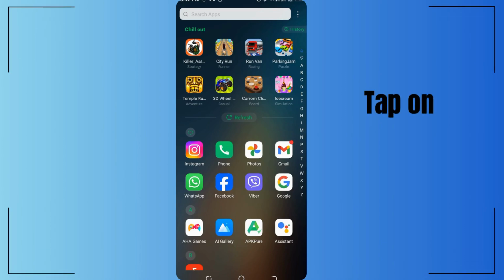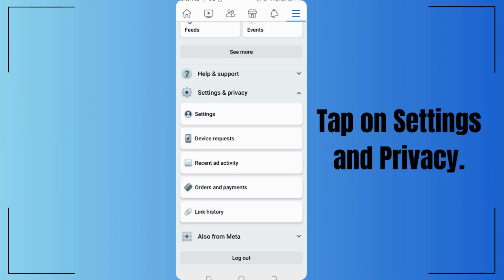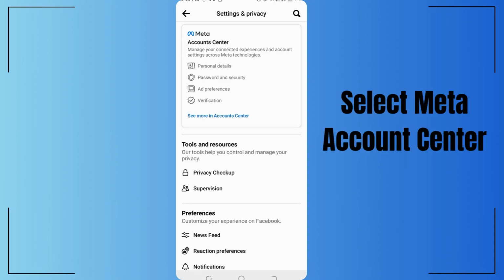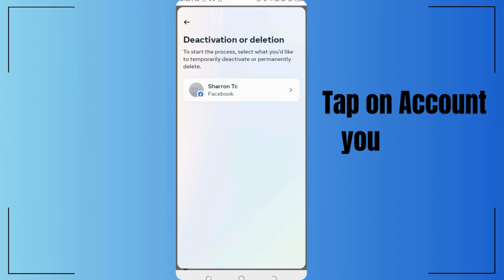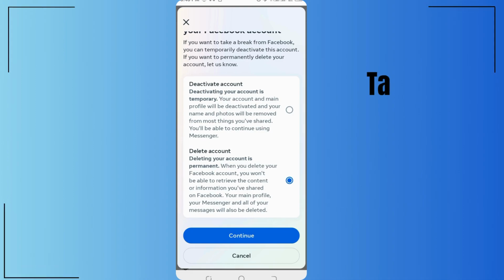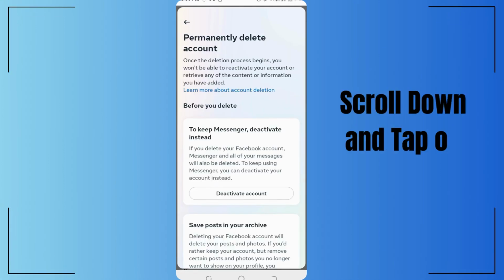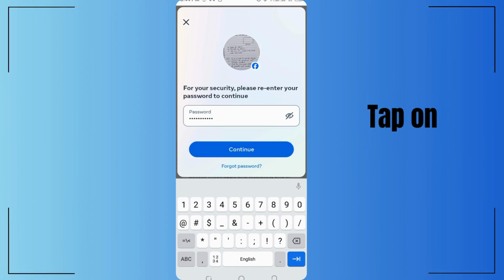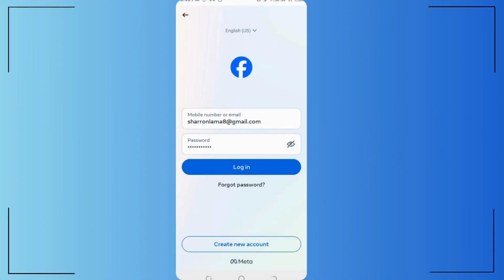How to Delete Facebook Account Permanently?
Learn How to Delete Facebook Account Permanently with quick and easy steps.

Thinking of ditching Facebook for good?  Feeling overwhelmed by endless notifications and privacy concerns?  Look no further, digital detoxers! This App Hacks 101 guide unveils the secrets of permanently deleting your Facebook account.